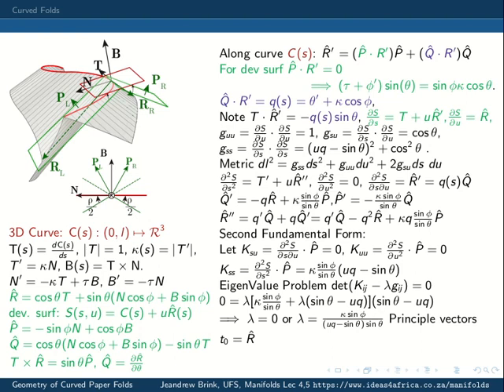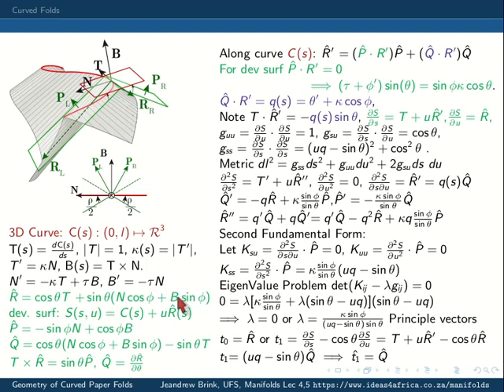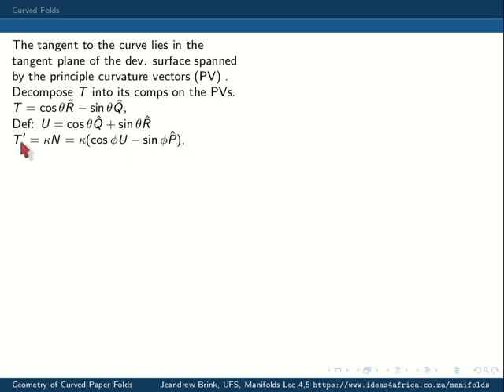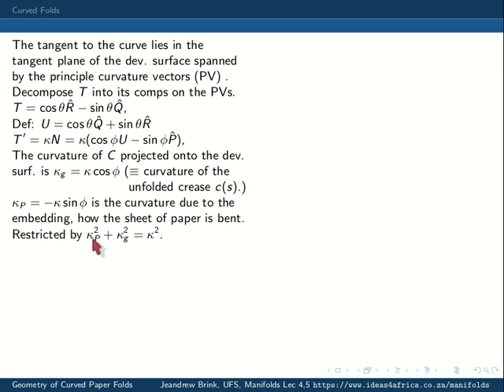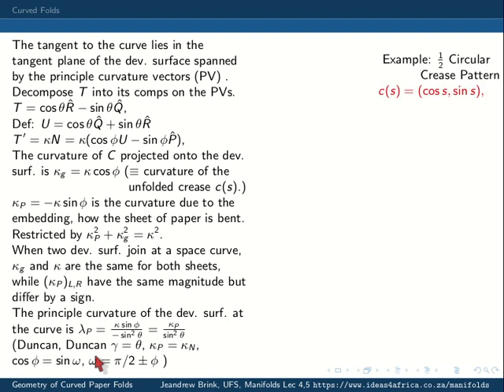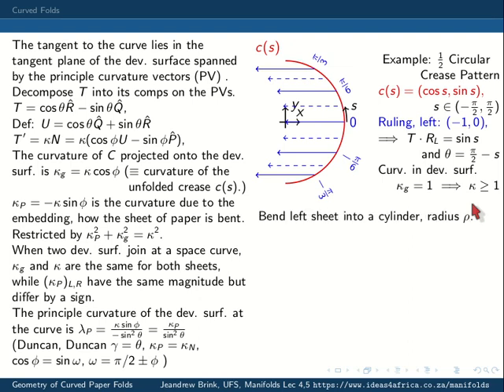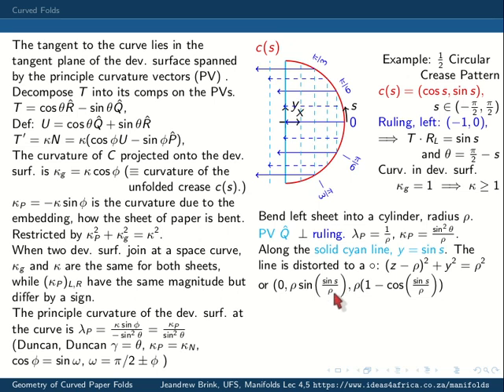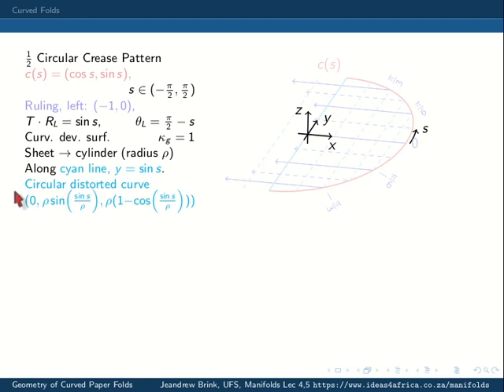Tensor Analysis (7) Paper Folding.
UFS 2023 Tensor Analysis Paper Folding.  Curvature Conditions at a curved fold.